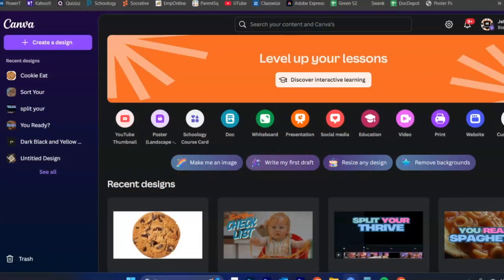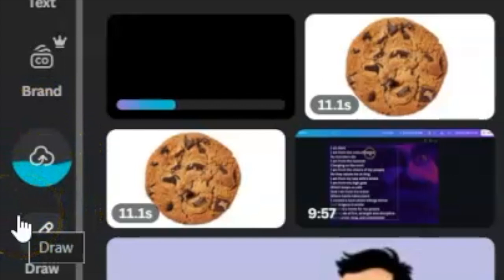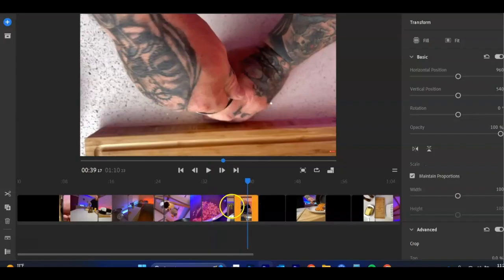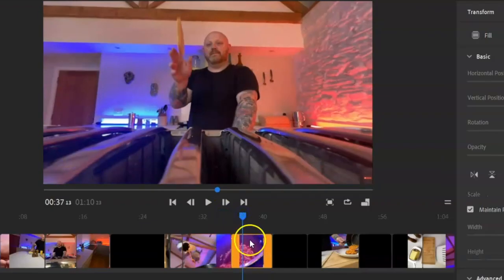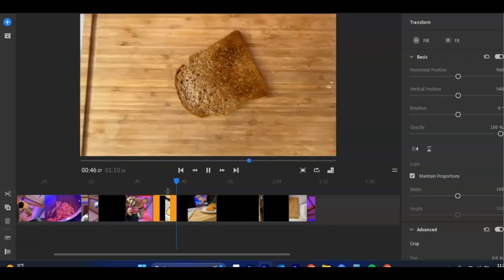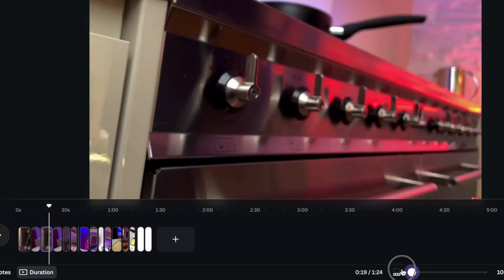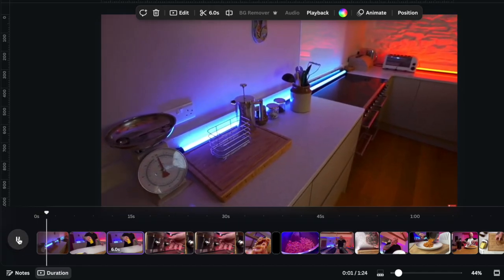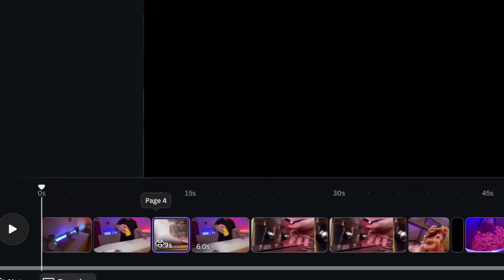Sort Yer Sketti